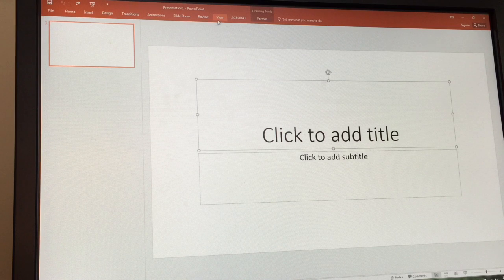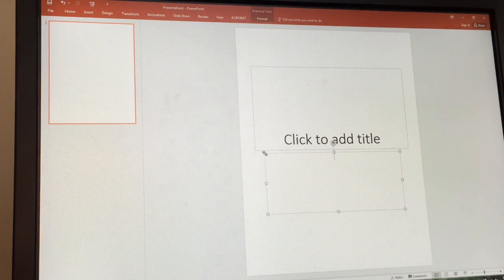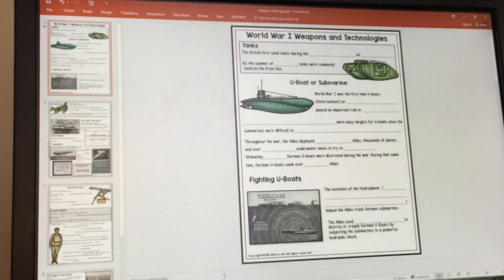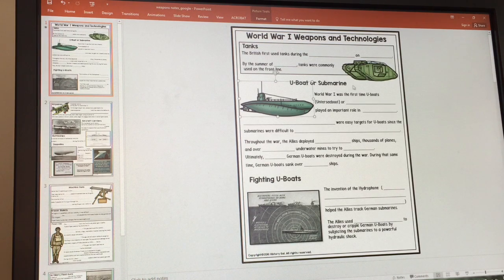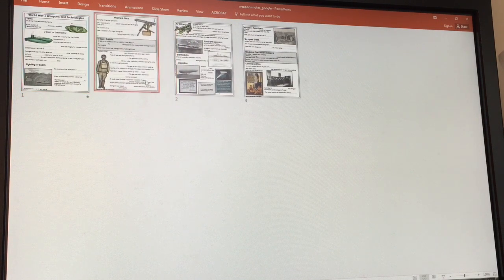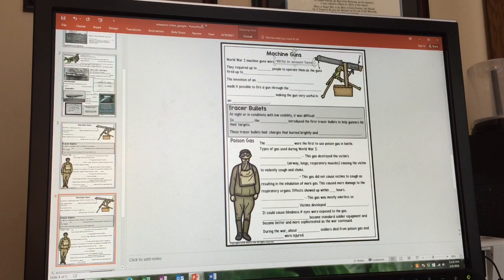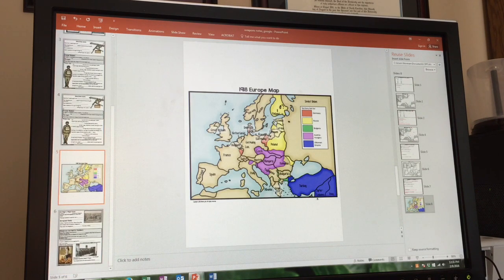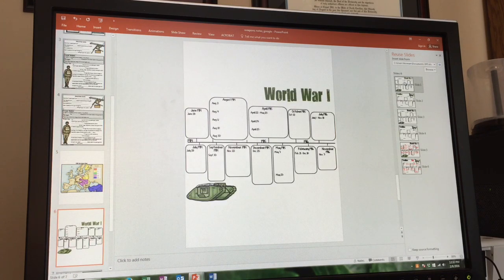PowerPoint Tips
Learn how to change the dimensions of slides, how to sort slides, how to duplicate slides and how to reuse slides in PowerPoint.